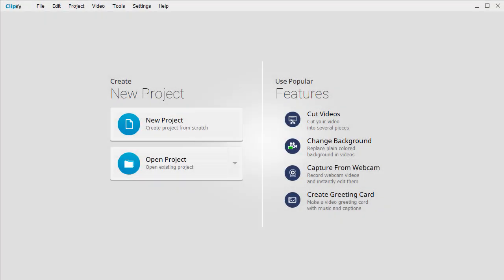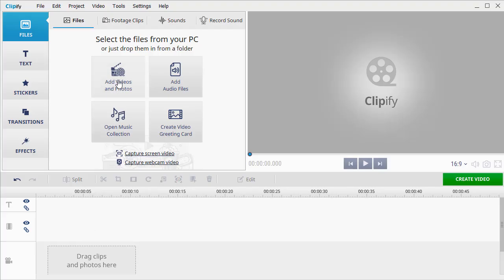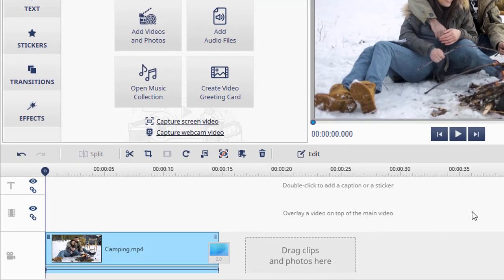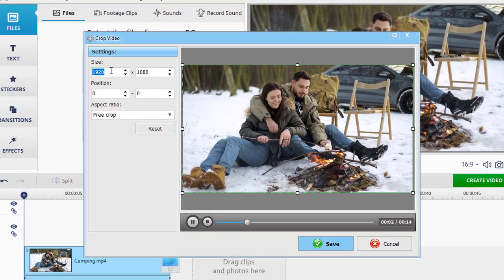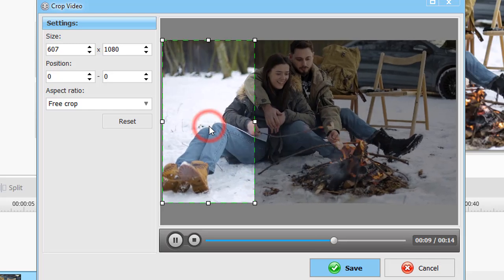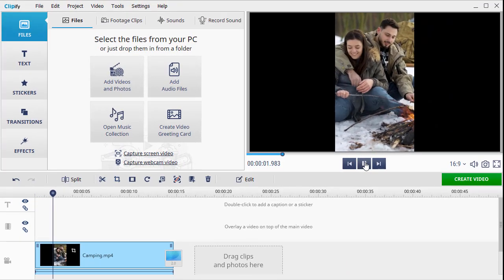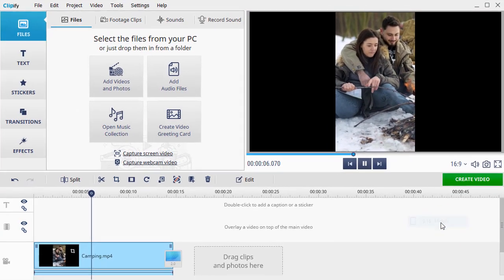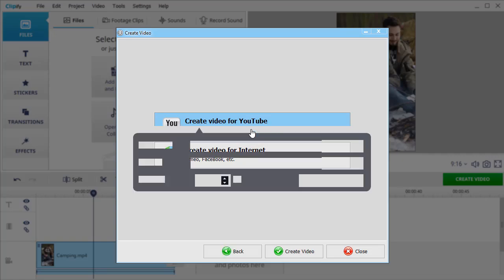How to Make a Horizontal Video Vertical - an Easy Guide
Need to turn horizontal video into vertical? Discover 5 ways to change the aspect ratio of your clip via the link:

Converting clips into a popular vertical format is really simple. So, if you have some landscape videos you'd like to adapt for viewing vertically, you can make it happen in a few short steps. Let's see how to make a horizontal video vertical with Clipify, a user-friendly video editor.

1. Open your video in the program 00:19
To start, open the program, select New Project, and choose Blank Project. Then, add your videos to the timeline by either dragging the clips or using the Add Videos and Photos button to access the file browser. You’re now ready to convert a horizontal video to a vertical one—just select the clip you need on the timeline.
2. Convert horizontal video to vertical 00:38
To crop your video, select the Crop tool and input your desired dimensions—if your original is 1920x1080, set it to 607x1080 for a 9:16 aspect ratio. Then, drag the selection box in the preview window to choose the area you want to keep, ensuring to check its appearance. To eliminate black bars, maintain the same frame size you chose for cropping.
3. Export your works 01:07
When you're satisfied with your edits, click Create Video. To share it online, select a preset for Instagram or YouTube. You can also save it as a mobile video, DVD, and more.

What else can you do with Clipify? Well, there are tons of possibilities:
✔️ Enhance your videos with stunning effects
✔️ Choose from over 200 music tracks
✔️ Replace backgrounds using Chroma Key
✔️ Use fun stickers, clipart, and titles
✔️ Access a built-in collection of footage